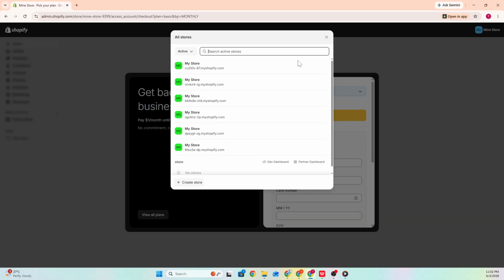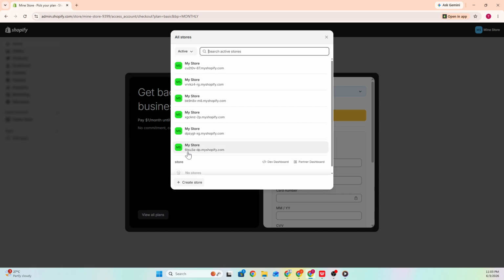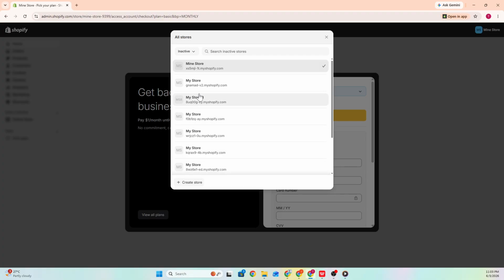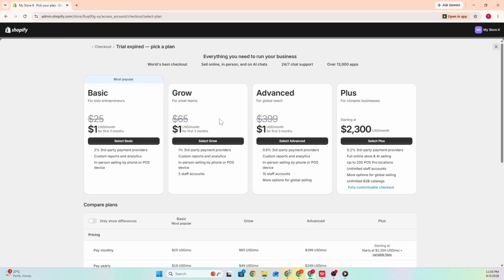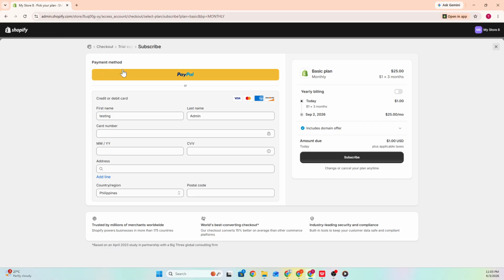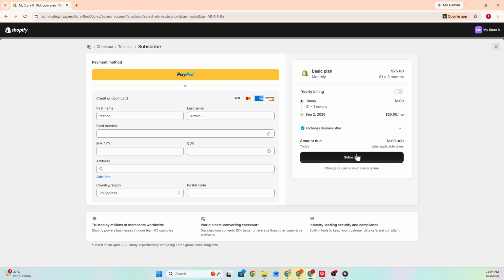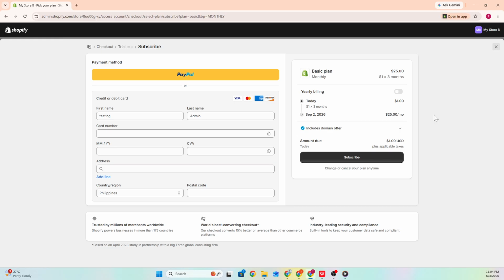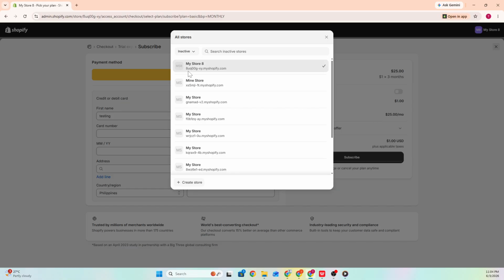How To Restore An Old Shopify Store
Want to restore an old Shopify store? In this beginner tutorial, I’ll show you how to restore or reactivate an old Shopify store and get it ready to use again.

You’ll learn what to check when accessing an older store and how to get your Shopify store back up and running.

Video Chapters
00:00 - Introduction
00:08 - Accessing the Shopify Store Dashboard
00:16 - Locating the All Stores Menu
00:33 - Navigating to the Inactive Stores Tab
00:50 - Selecting Your Store for Reactivation
01:06 - Choosing a New Shopify Subscription Plan
01:22 - Processing Payment Information
01:46 - Finalizing Restoration and Account Access
02:12 - Summary and Recap